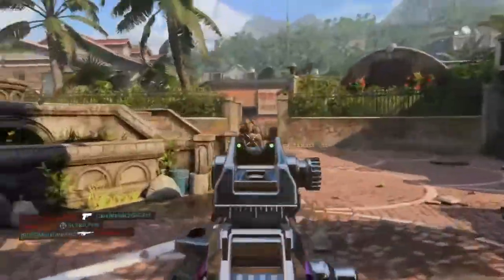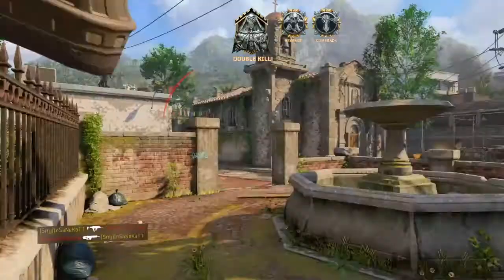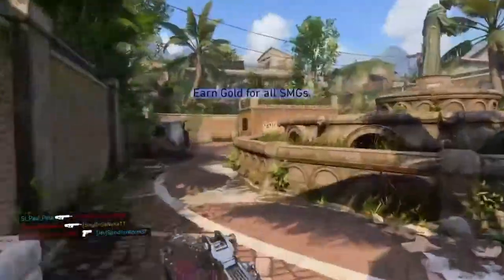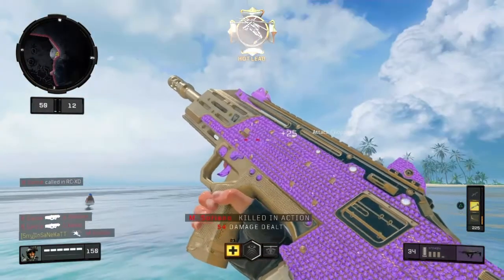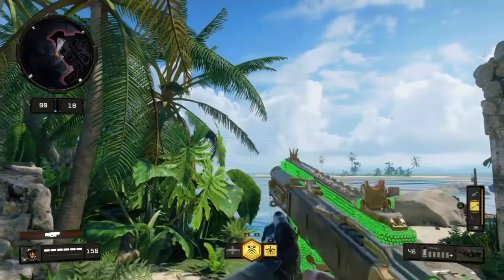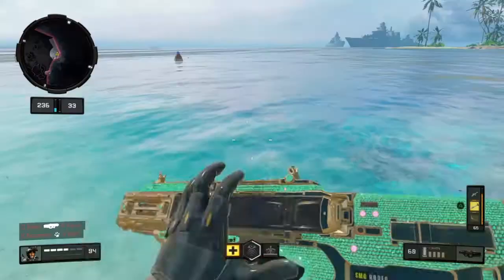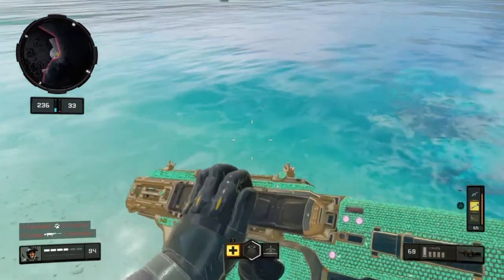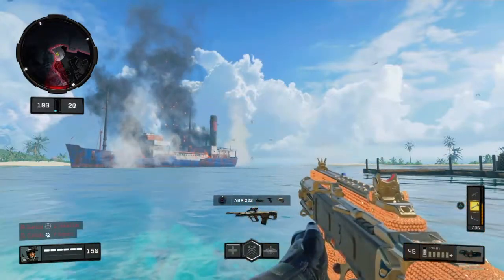FINALLY UNLOCKED DIAMOND CAMO ON SUBS